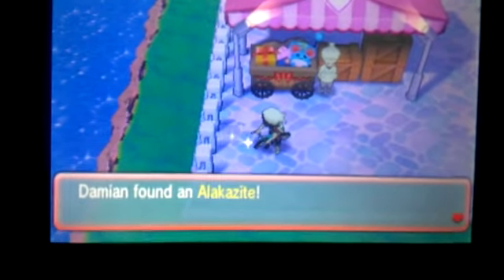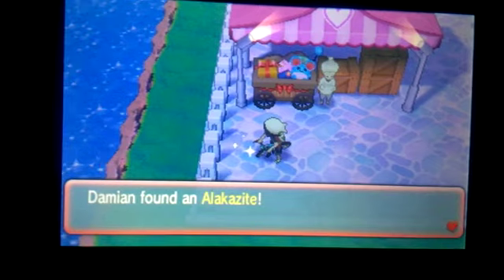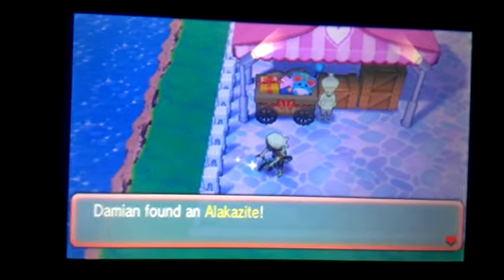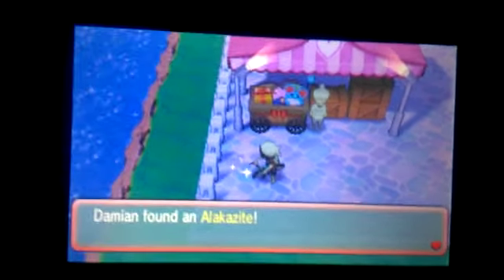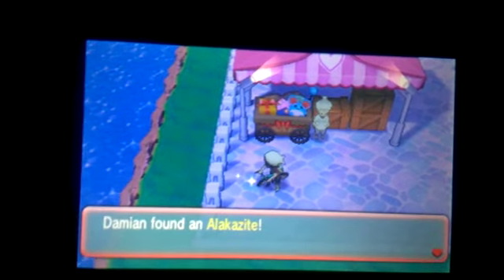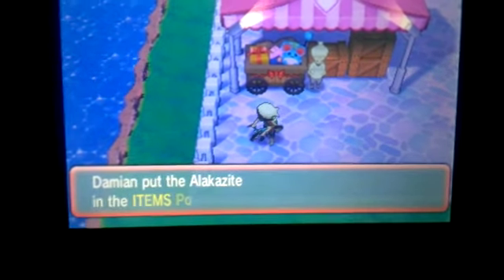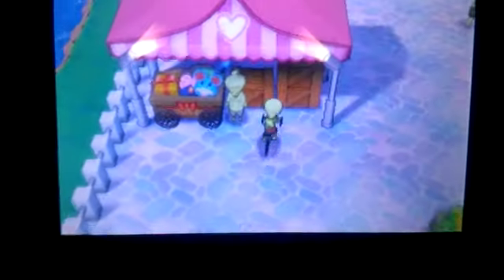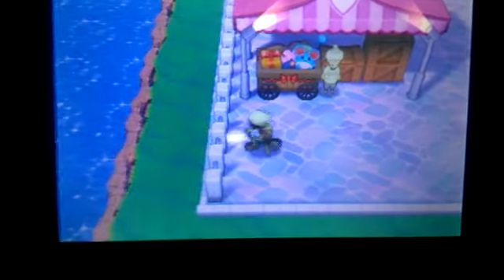Pokemon Omega Ruby/Alpha Sapphire: Alakazite( Alakazam Mega Stone) Location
I'll upload these in no specific order lol. Just wait a while and they'll all be ready! Before I called the entire video, How to find Aggronite...turns out I found the Alakazite T_T!
Though not mandatory, a Like would be really appreciated!